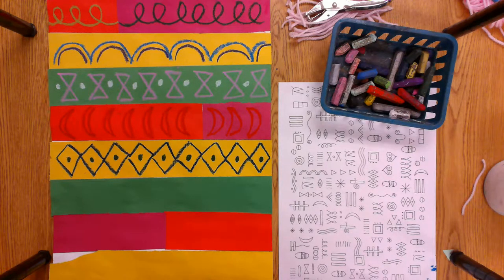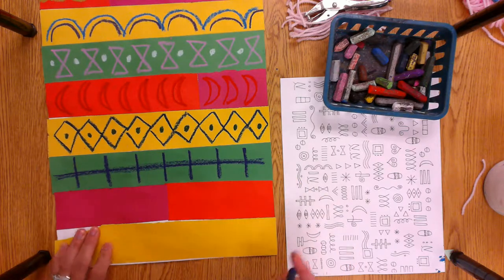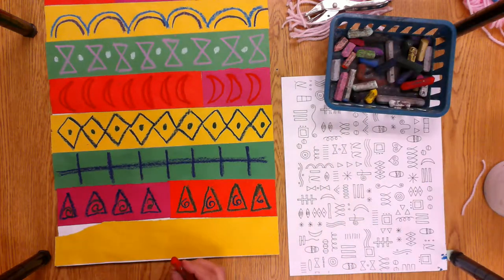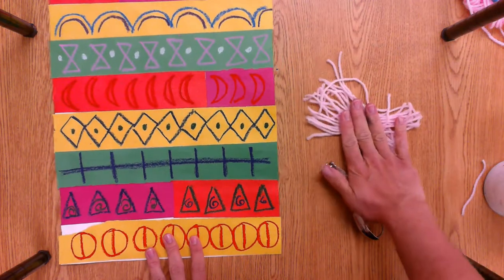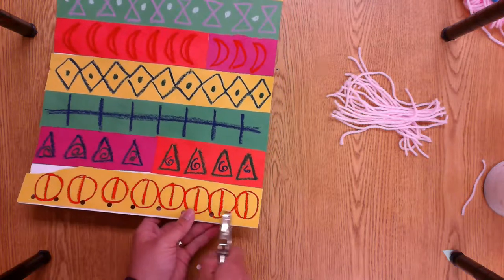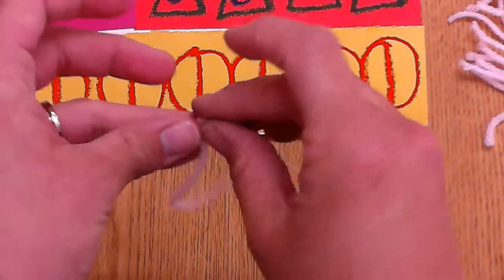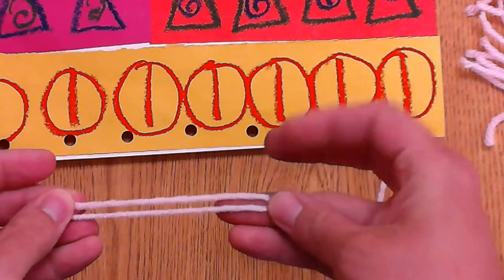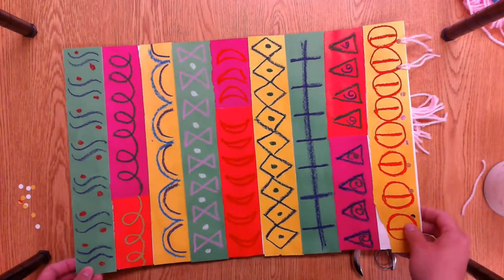Symbols and fringe-Serape